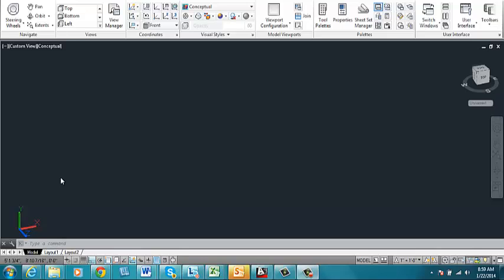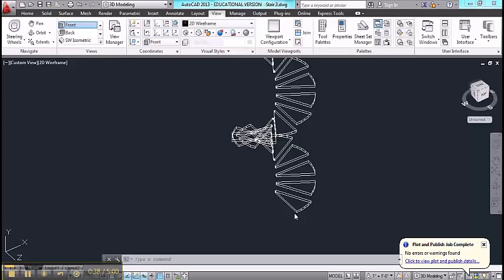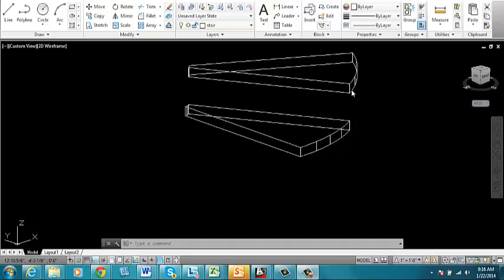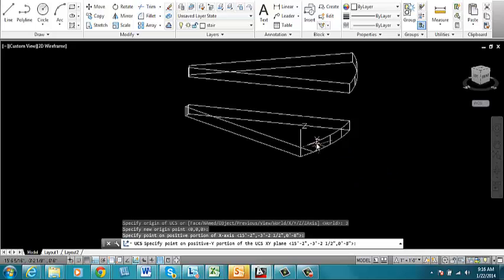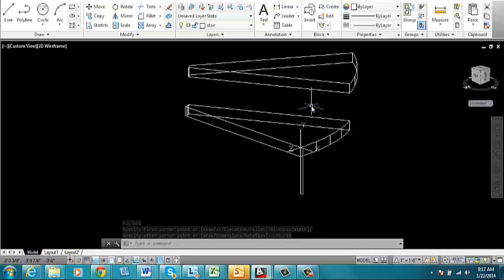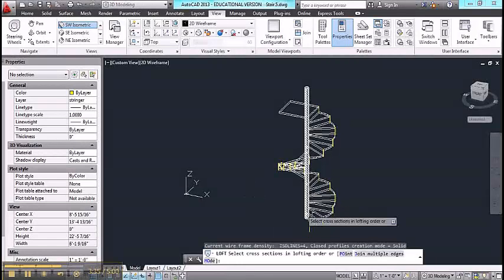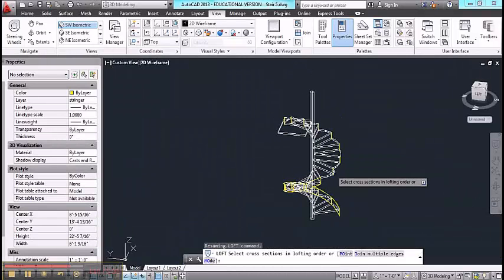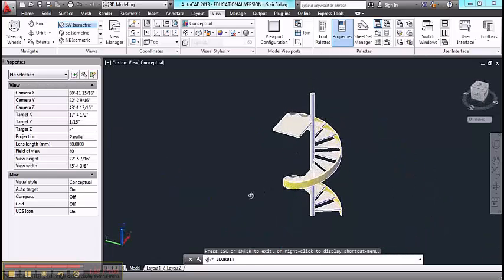Spiral Stair in AutoCAD - Part 4